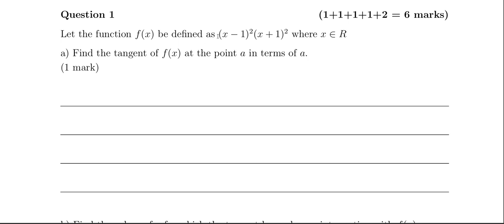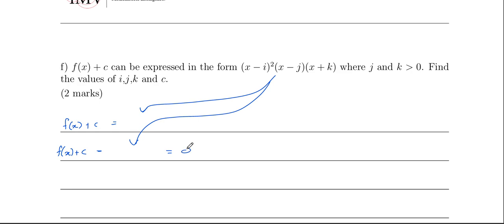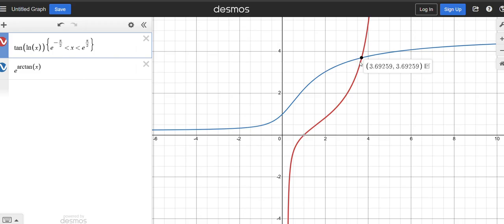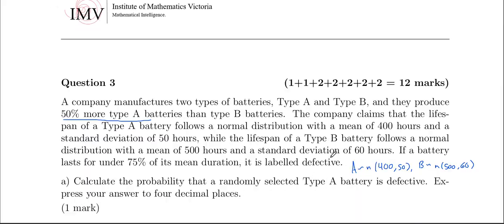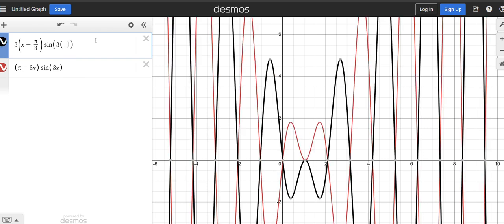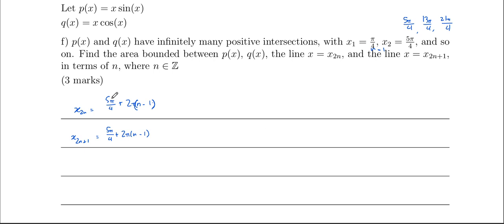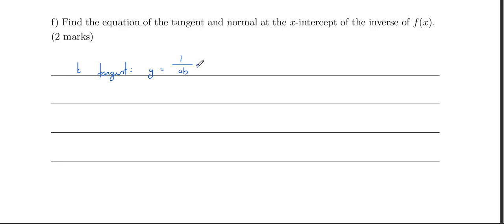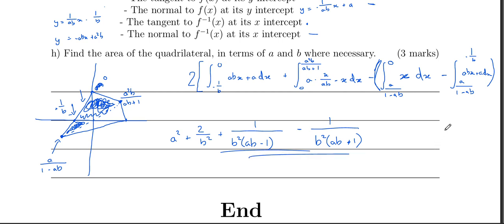IMV Mathematical Methods Examination 2 2024 Extended Response - Worked Solutions